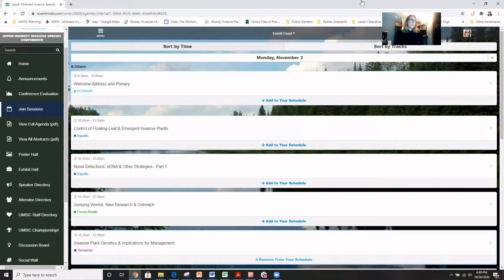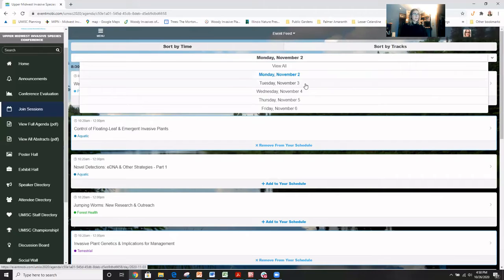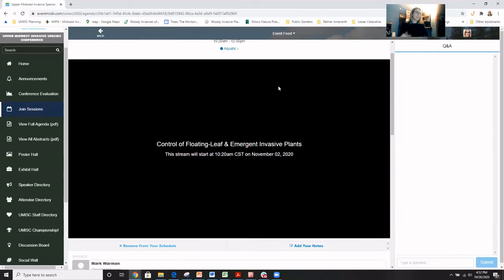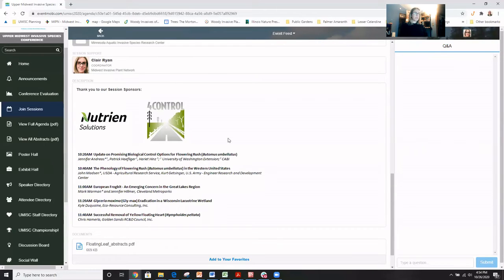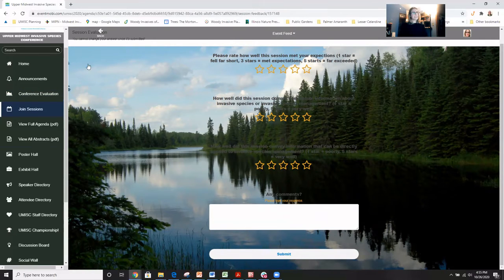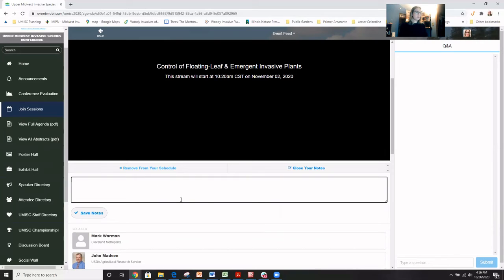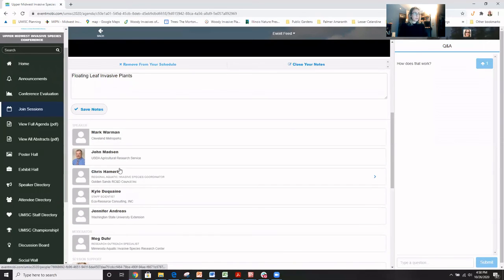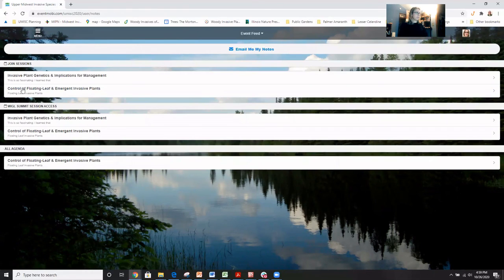UMISC 2020 User Guide 3: Session Access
This video will help you find the sessions you're interested in! It also walks through features of the platform related to viewing sessions, including customizing an agenda, taking notes, saving documents, and participating in Q&A.